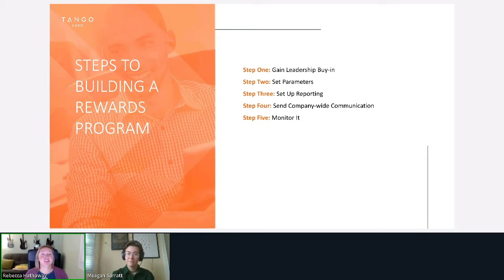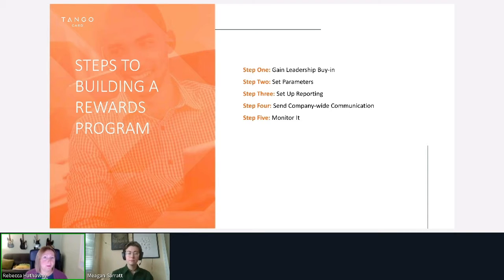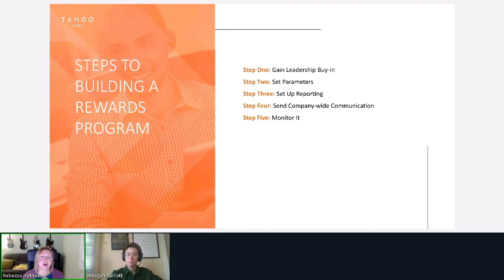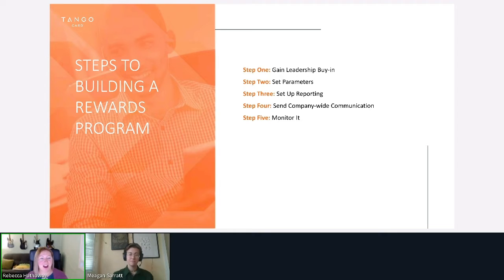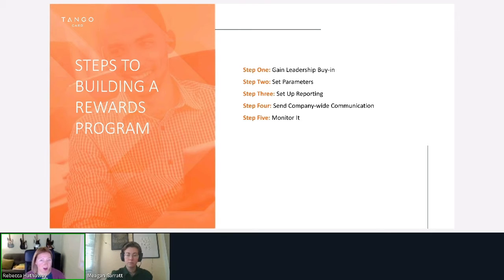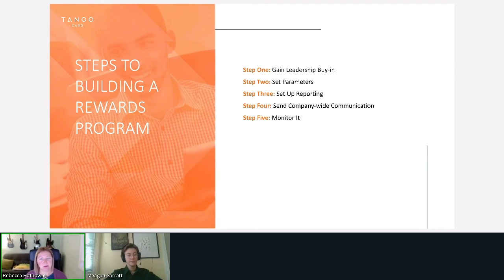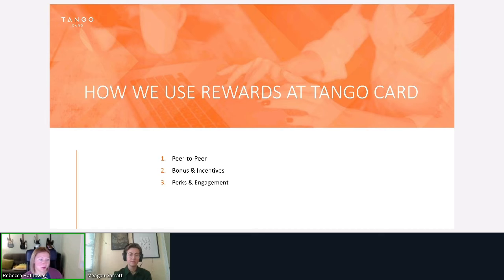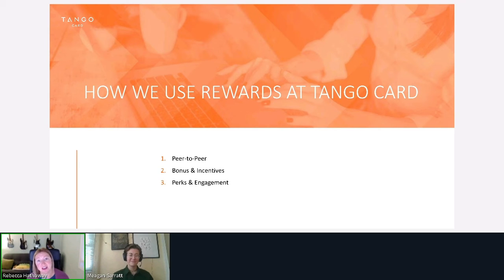[Webinar] Top 5 Steps to Create an Employee Rewards Program that Works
Building an employee rewards program that actually drives engagement and productivity requires more than good intentions—it needs a strategic approach. Whether you're launching your first rewards program or revitalizing an existing one, these five essential steps will help you create a program employees value and your organization can sustain.

Join Tango Card's Director of Employee Experience, Becky Hathaway, as she walks through the proven framework for successful employee rewards programs. Learn how to gain leadership buy-in with compelling productivity statistics, establish clear parameters that prevent abuse, and implement effective monitoring systems that reveal hidden business insights.

Discover practical strategies for three distinct program types: peer-to-peer recognition that builds cross-team connections, real-time bonus systems that replace delayed reward cycles, and engagement perks that maintain morale. Get actionable guidance on budget allocation ($100 per person monthly for peer-to-peer programs), tax handling approaches, and communication strategies that drive adoption.

Understand how digital gift cards can serve as meaningful, flexible rewards that employees actually want to receive, and learn how proper reporting can help identify overworked teams and business process gaps.